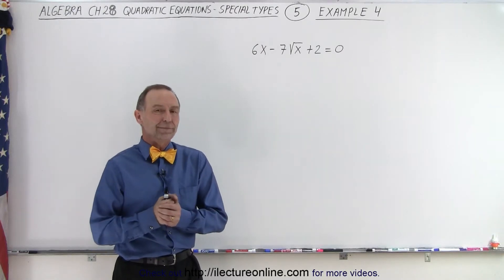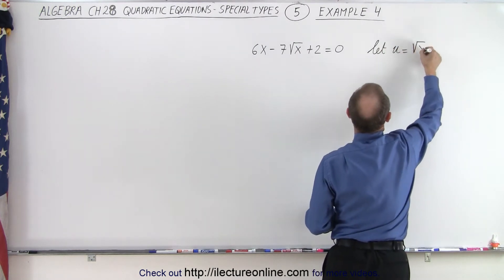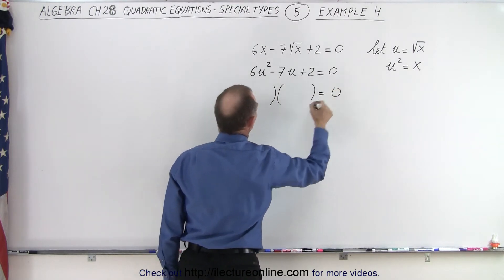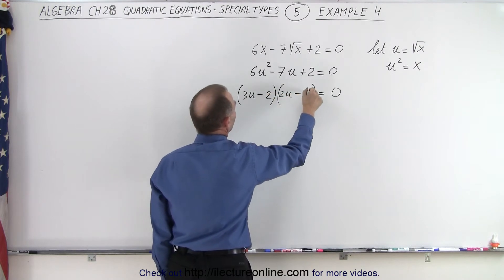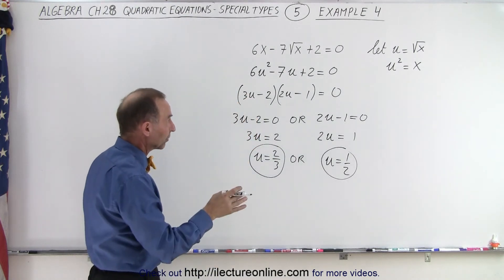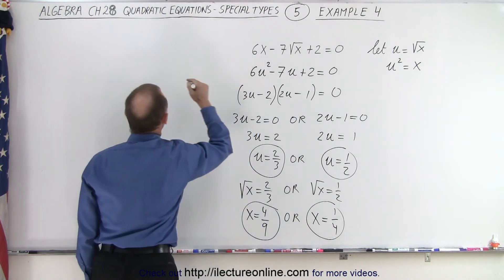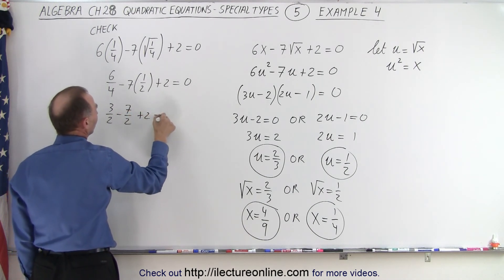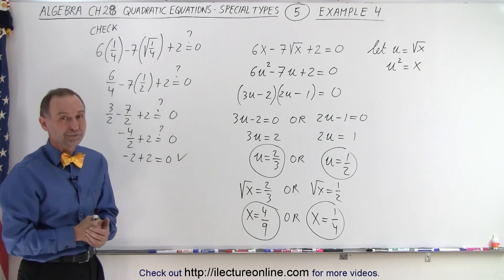Algebra - Ch. 28: Quadratic Equation: Special Types (5 of 8) Example 4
We will solve x=? or x=? of 6x-7[(x)^(1/2)]+2=0. Example 4